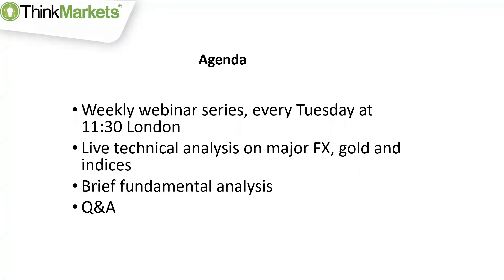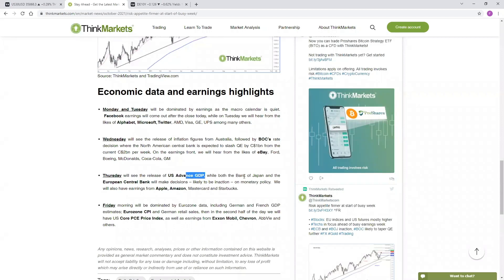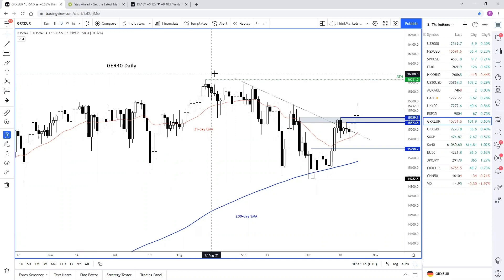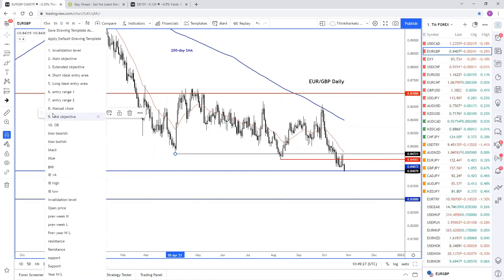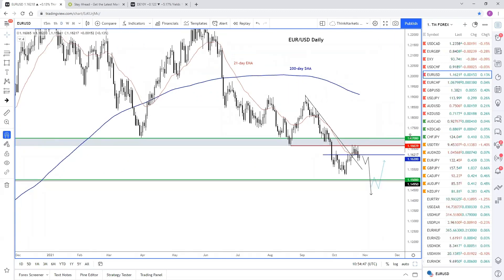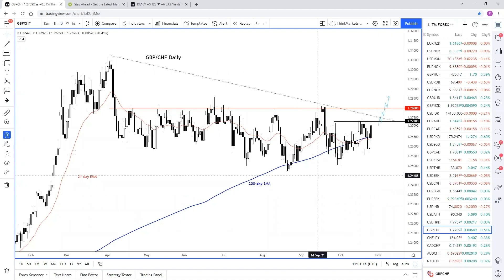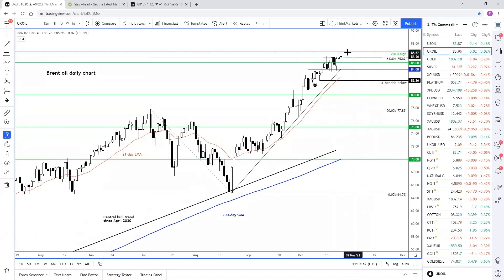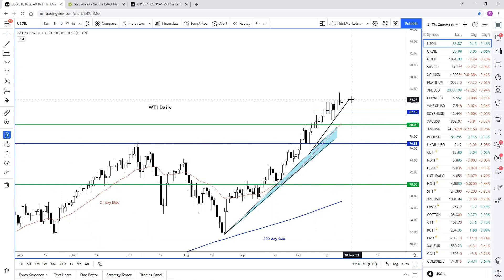Live Market Analysis Webinar: 26 October 2021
Recording of the live market analysis webinar on major FX pairs, commodities, and indices by our market analysts on Tuesday 26 October 2021. Fawad Razaqzada discussed key technical concepts on live charts and answered questions that the attendees asked during the session.